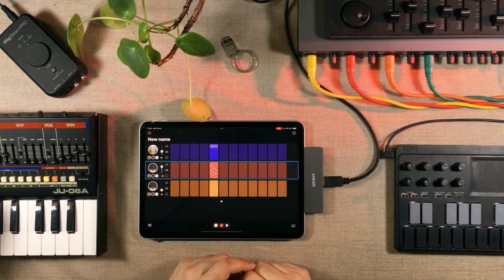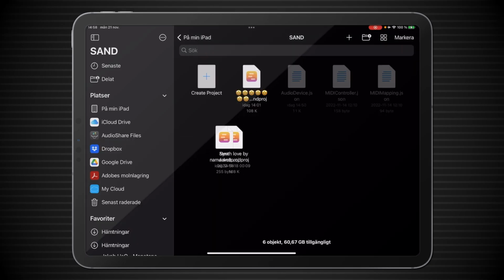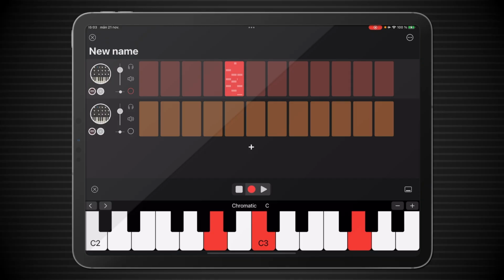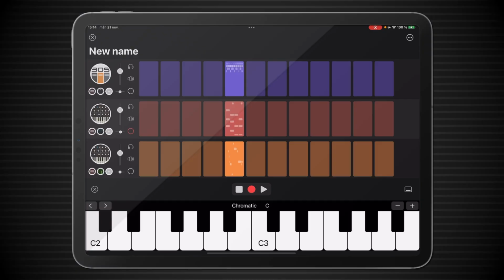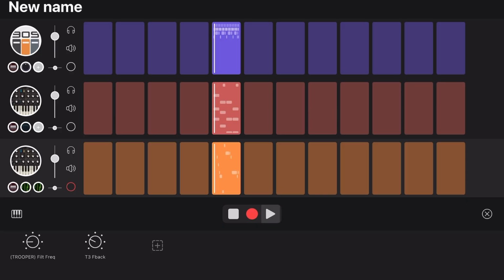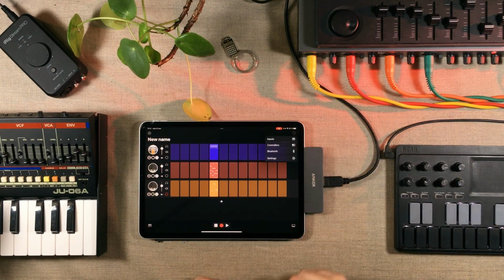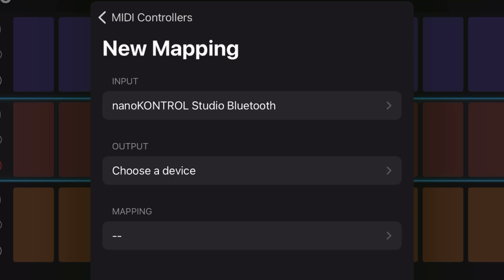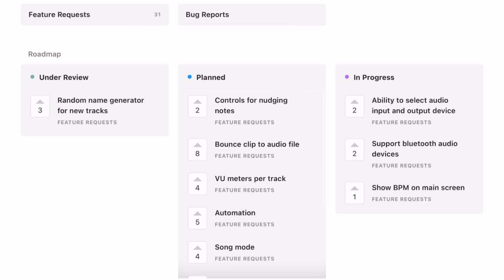SAND is a Clip based Sequencer for iOS | haQ attaQ Docutorial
SAND is a Clip based sequencer and AUv3 host for iPad and iPhone. For some of you, this might be the Clip based sequencer you’ve been waiting for. However, the app is still being worked on and your input matters!

⏰ TIME STAMPS
0:00 Don’t skip!
0:35 Matteo: Hello!
2:22 App: What is SAND?
3:34 Matteo: Why?
4:40 App: Navigation
7:33 App: Record Clip & Edit
11:00 App: Quick controls
14:13 App: Tempo & Metronome
15:53 Matteo: Software vs. Hardware
16:50 App: MIDI Controller setup
20:45 Matteo, the Roadmap and You